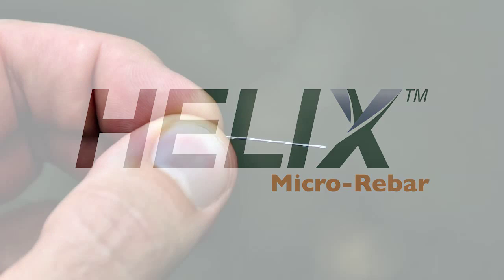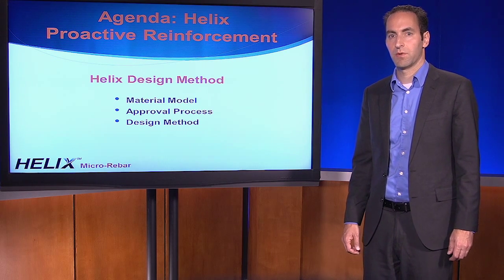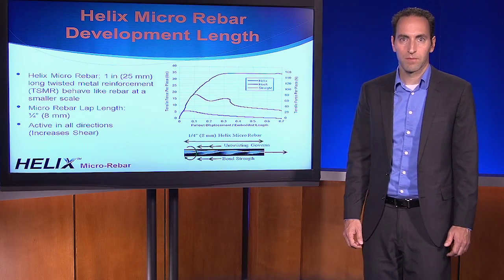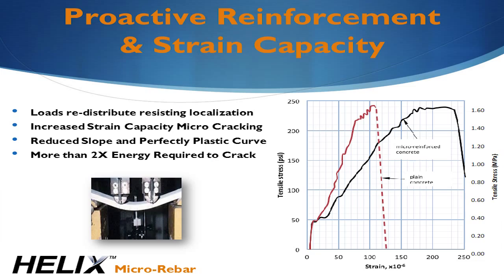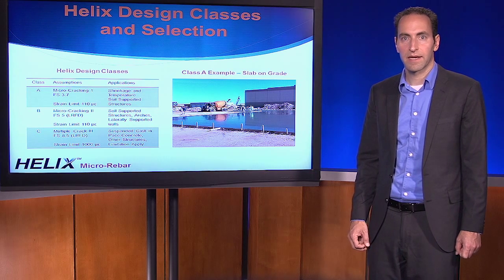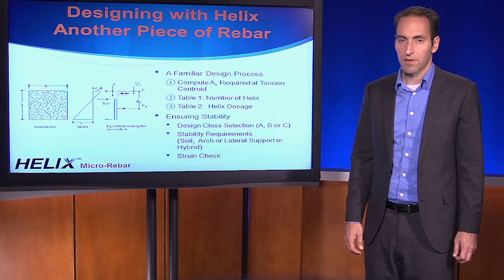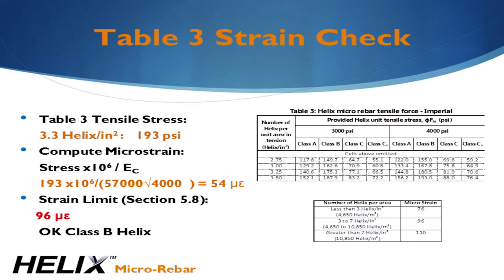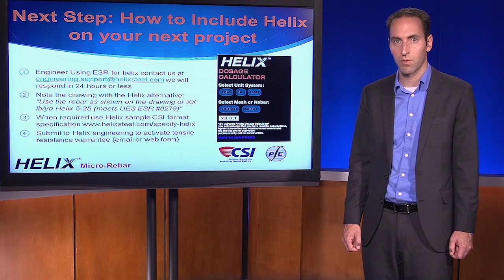Proactive Reinforcement - What is the Helix Design Method?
Learn about how the Helix Design Method was developed and how to easily implement it into designing your projects.  Also includes an introduction to Helix including its applications as well as performance and cost benefits.

This video uses imperial units.